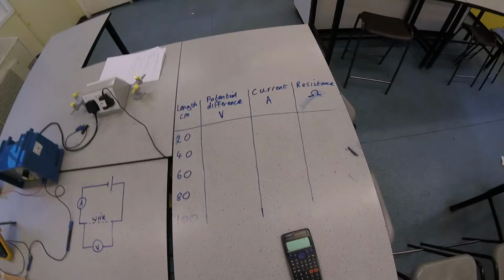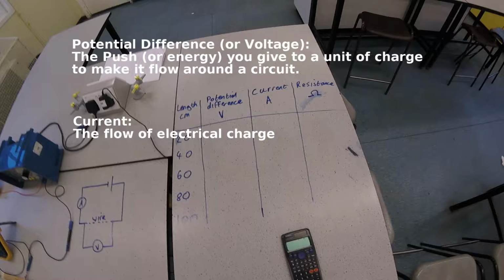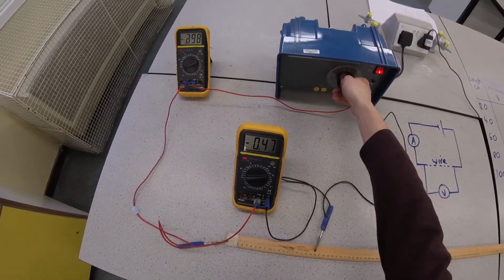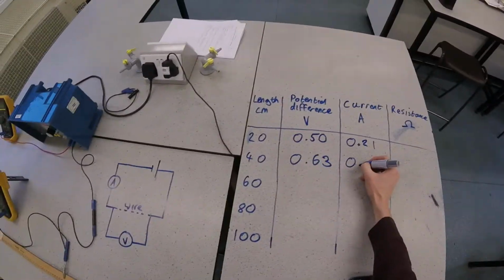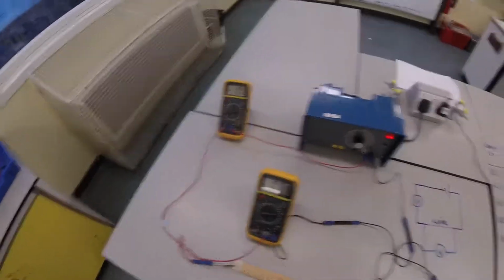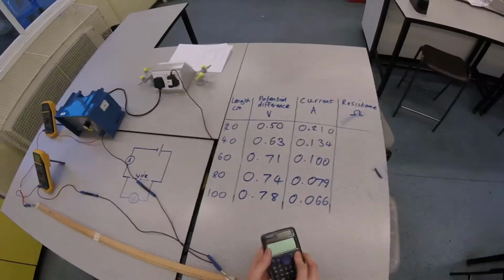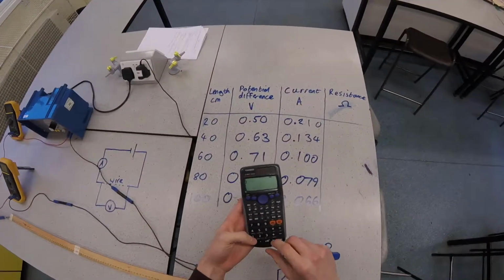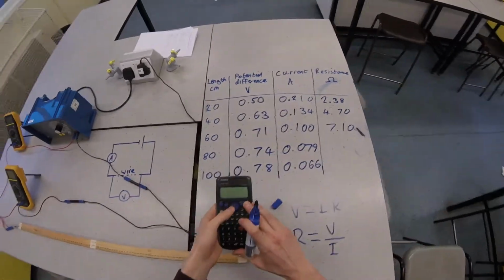Resistance of a wire AQA GCSE Required Practical Revision. GoPro Science!